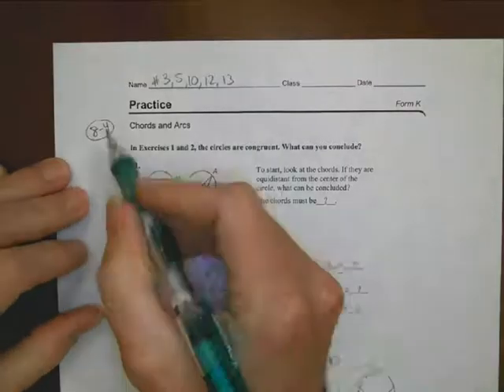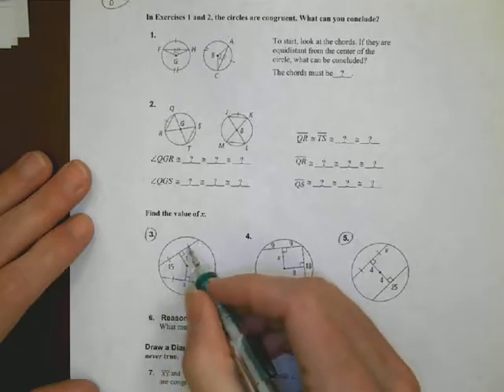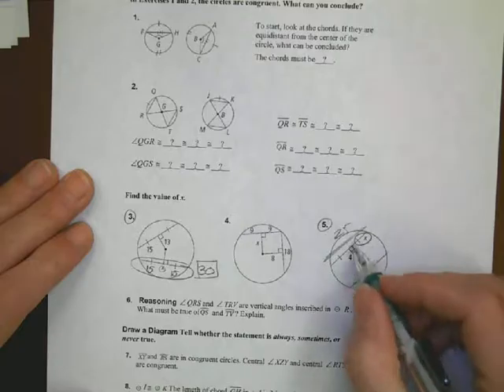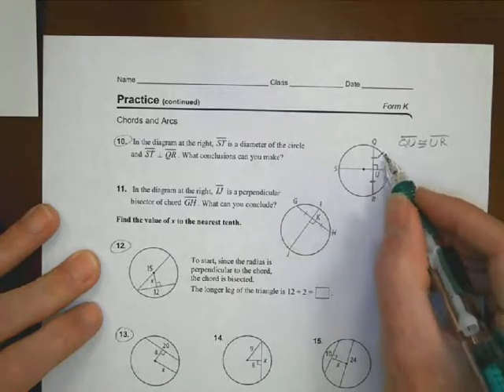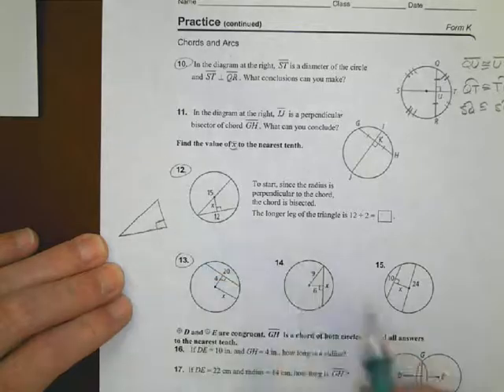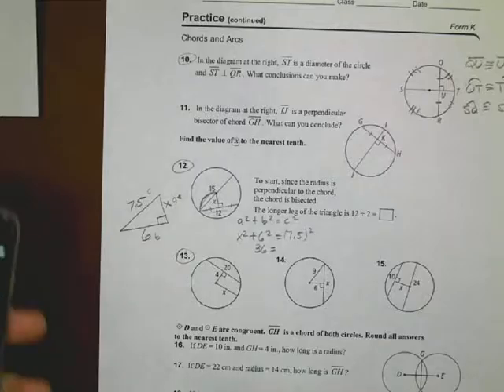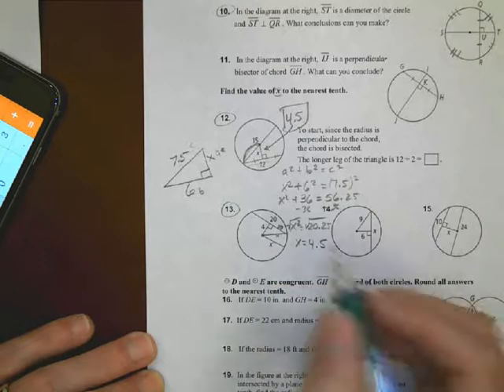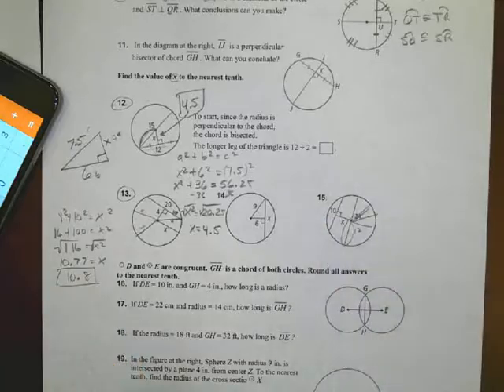Math 2 Unit 8 4 Homework Help Morgan